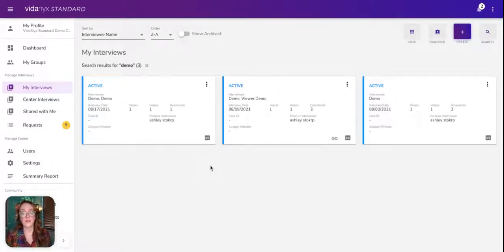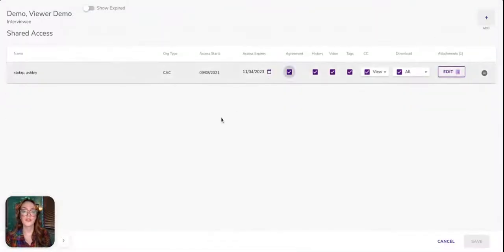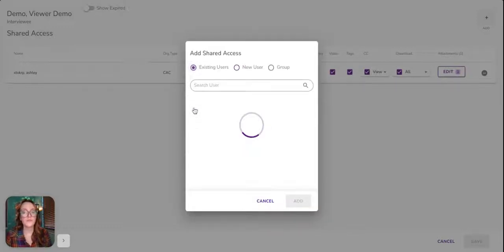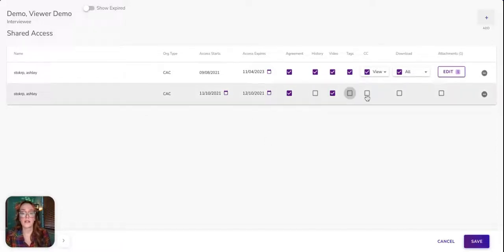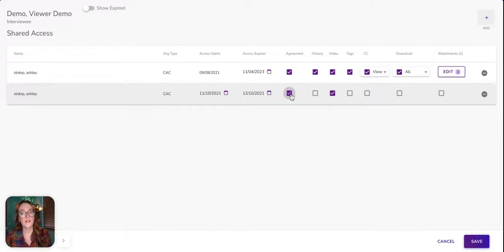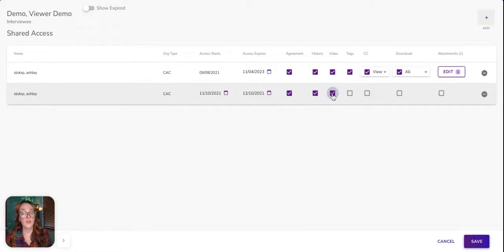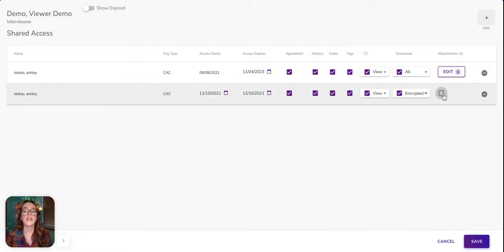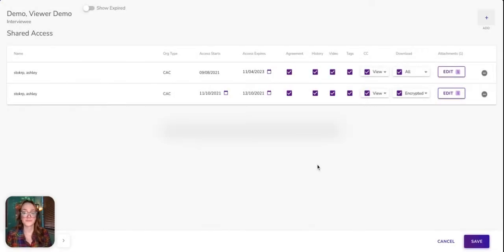Sharing an Interview